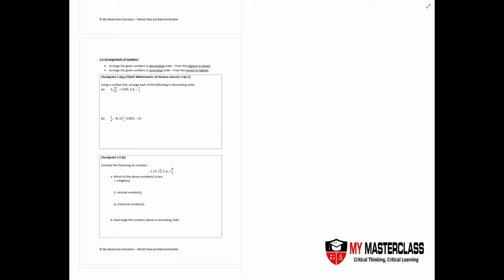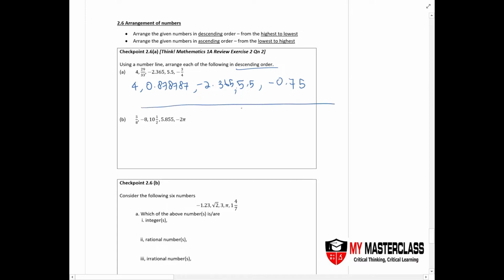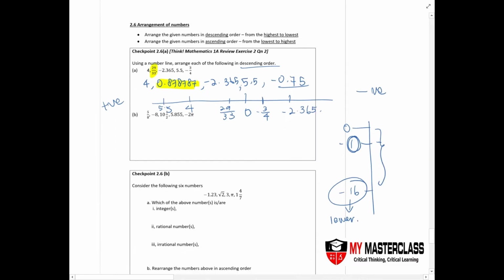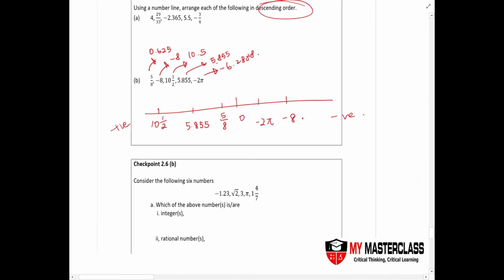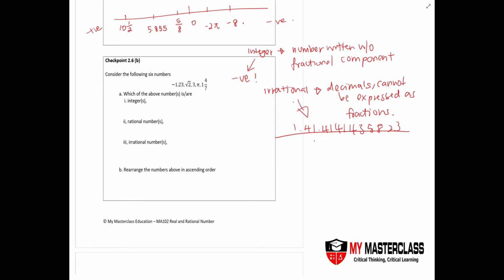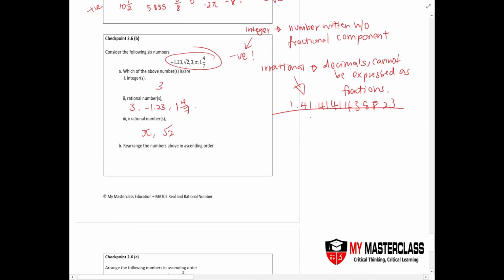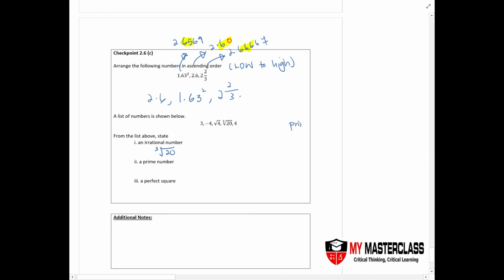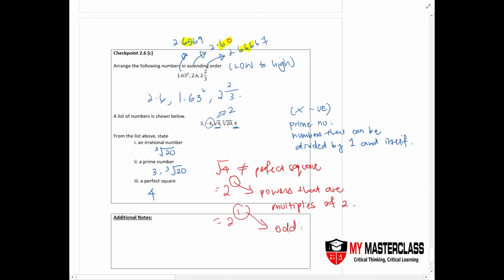Secondary 1/ IP 1 Mathematics: Rearranging Numbers and Identifying Special Numbers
In this video:
- Learning how to rearrange numbers in ascending order and descending order